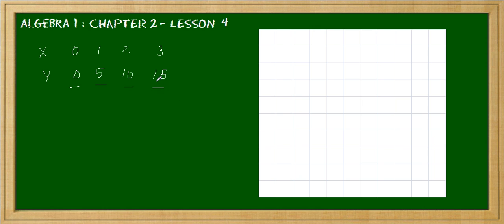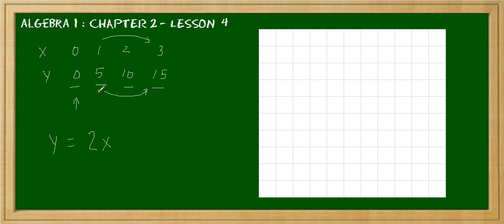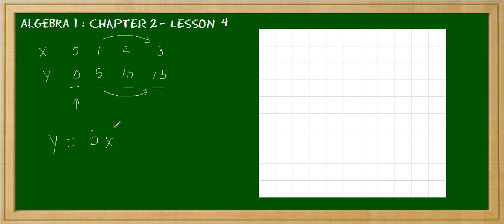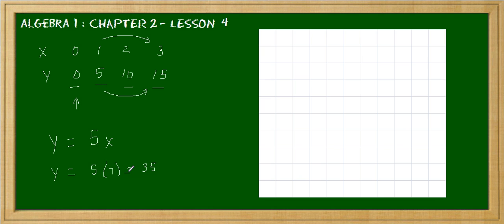02 04 Exercise